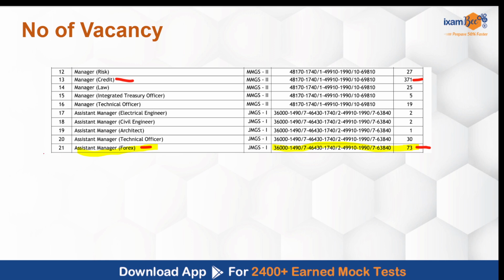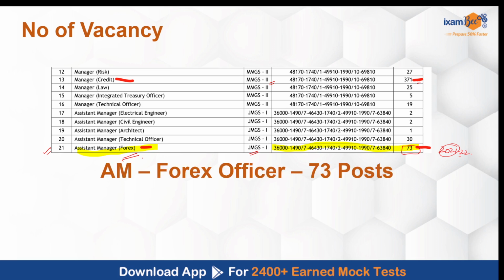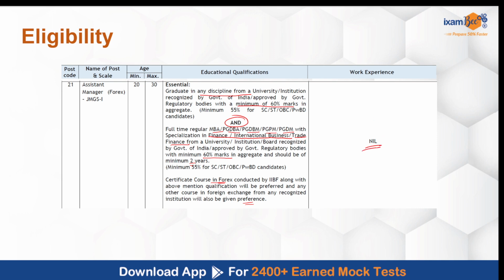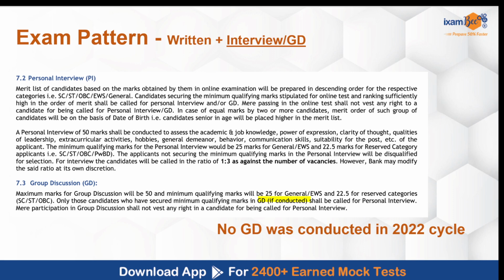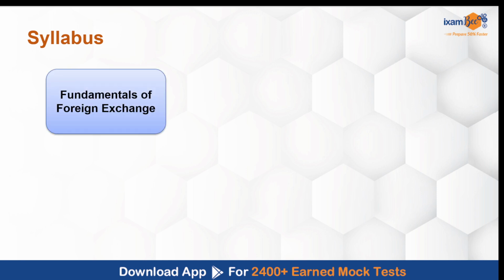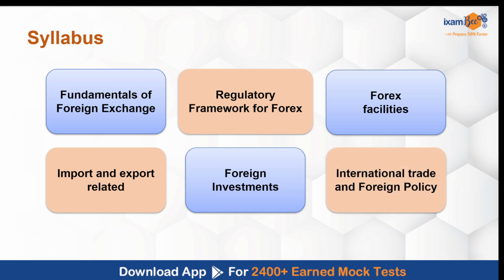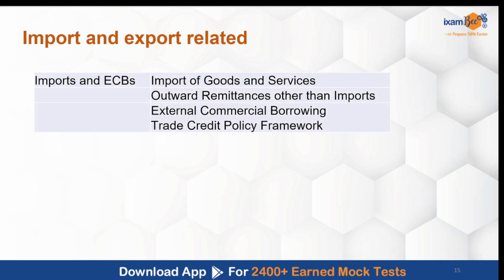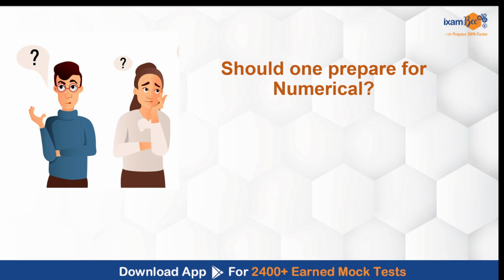UBI Forex Vacancies 73 | UBI Syllabus & Live Class Plan By Prachi Mam| Union Bank Recruitment 2024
Union Bank of India has come out with 73 vacancies for forex specialist officers. This vacancy will entail you work in forex facilities providing branches of the bank and may also give you opportunities of foreign postings. The application window is open till 23 February 2024. If you are confused about this vacancy in relation to the eligibility, exam pattern, and what you should study, then watch this video till the end to know complete details about the syllabus to prepare for professional knowledge and the live classes we will hold at ixamBee.

👉Also do watch the Journey of Harshit Sharma from Student to a Credit Officer

👉Union Bank of India SO Mock Test 2024 FREE, Practice Online Test Series